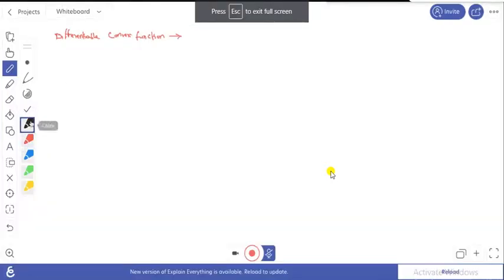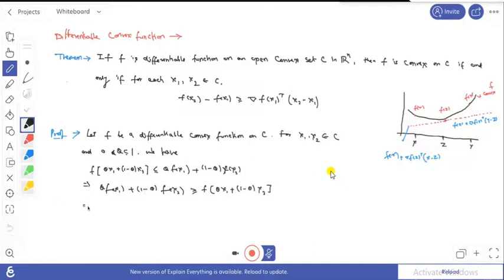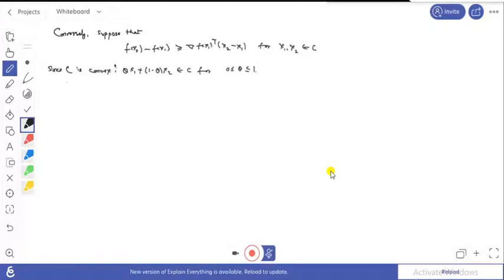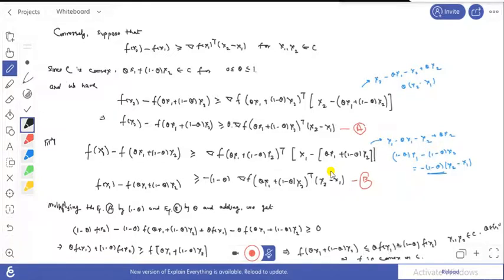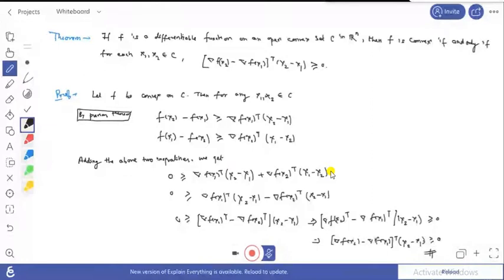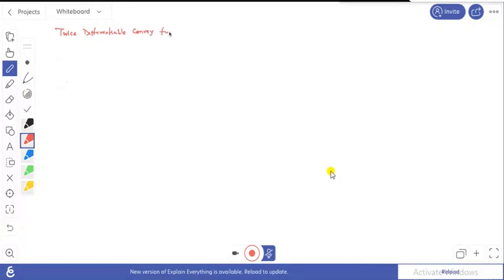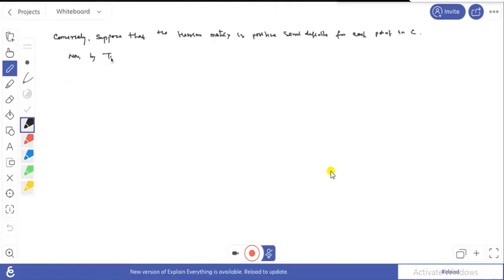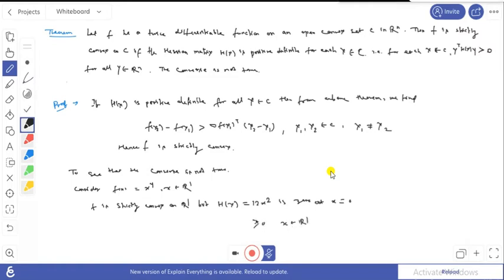OT (lecture13) (21may2021)